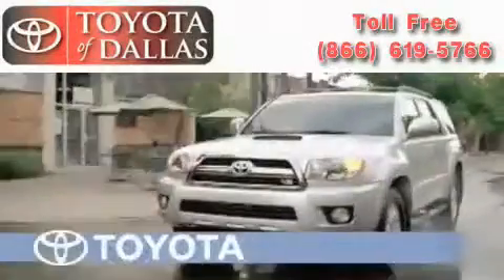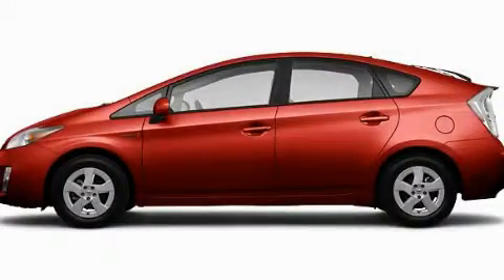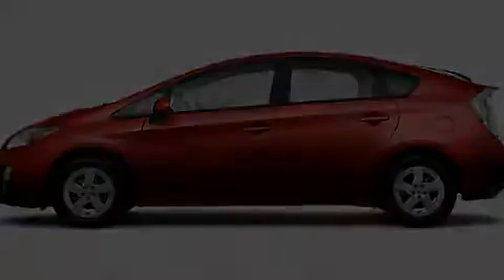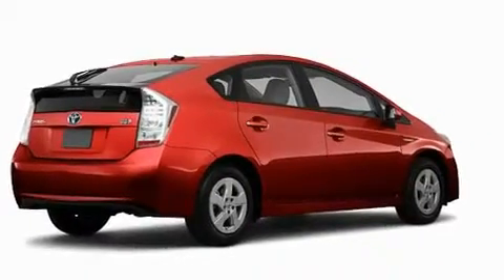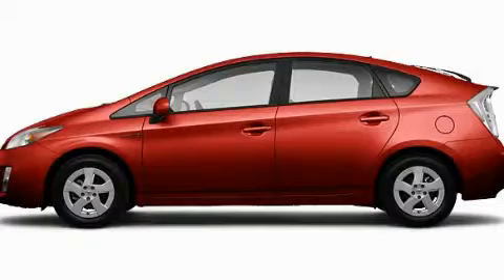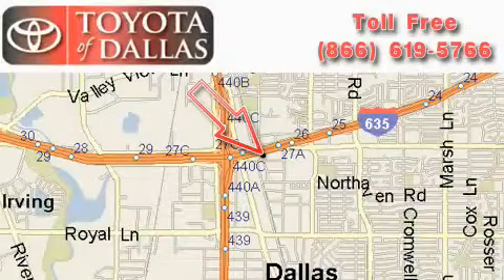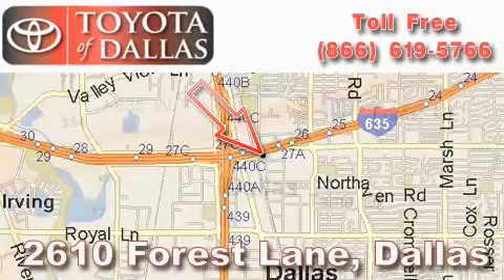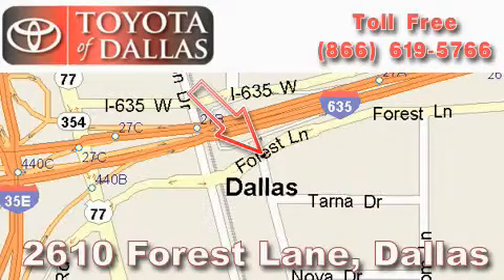2010 Toyota Prius Grapevine TX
Year: 2010
 Make: Toyota
 Model: Prius
 Engine: 1.8L 4 Cyl. Fuel Injected
 Trans.: Not Specified
 Exterior: Red
 Miles: 1

 2010 Toyota Prius Dallas TX